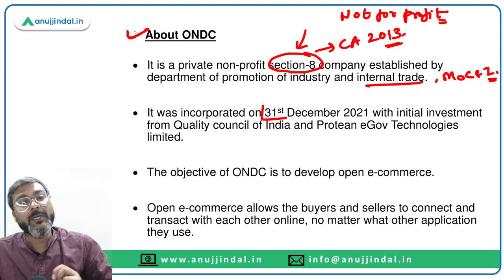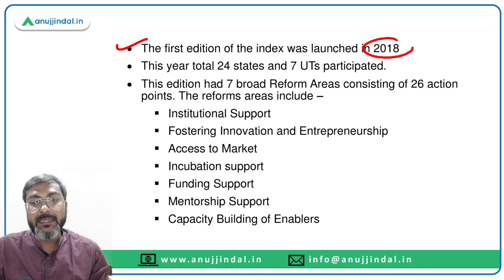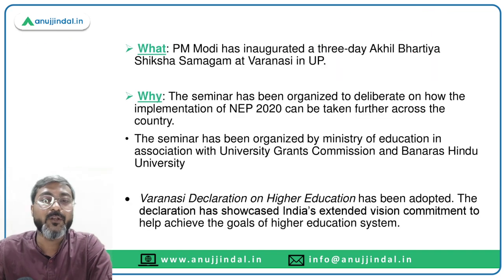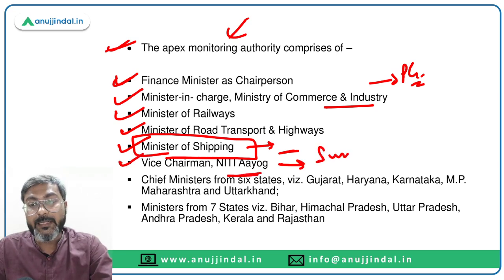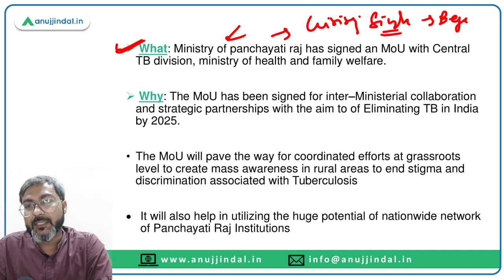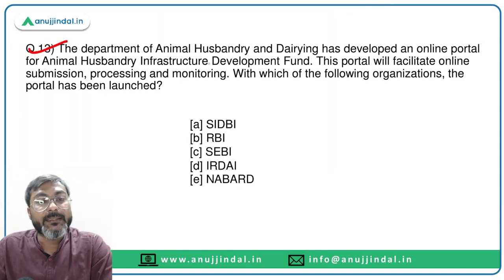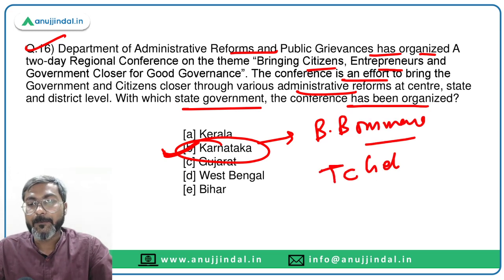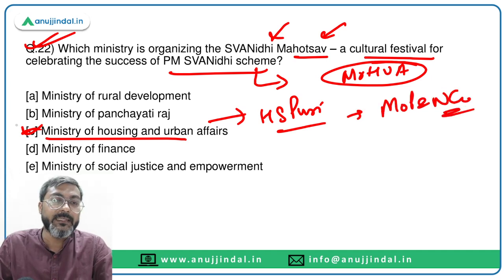PIB Current Affairs 24*7 Current Affairs | RBI Grade B | July 06th-11th - Manish Sir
In this session we will discuss the PIB news from 6th July to 11th July 2022. There are some very important news which are relevant for all the government exams specially for RBI Grade B and NABARD Grade A.
Watch the complete session and spread the knowledge..!!

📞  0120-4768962